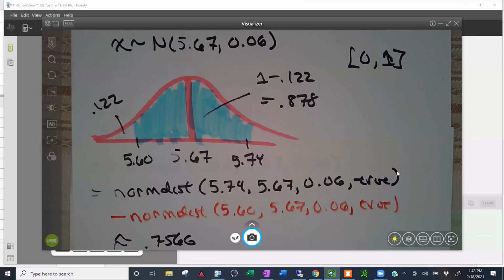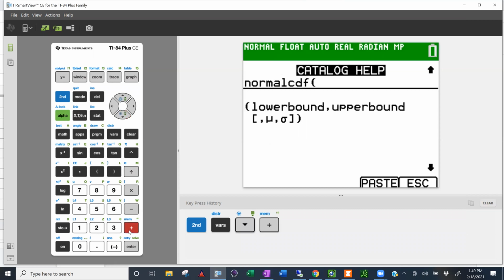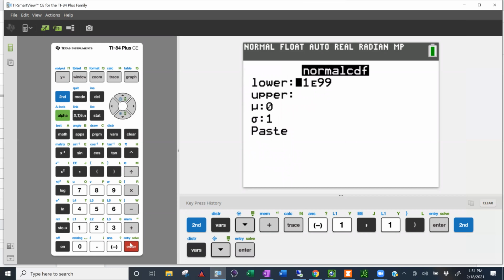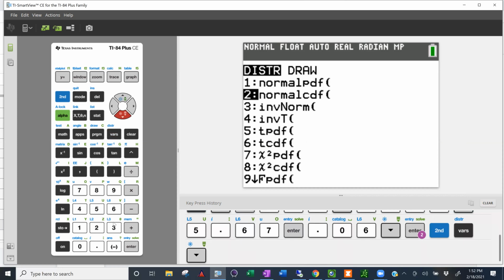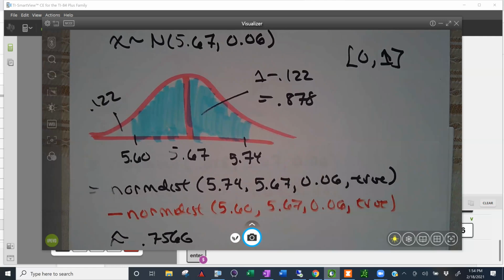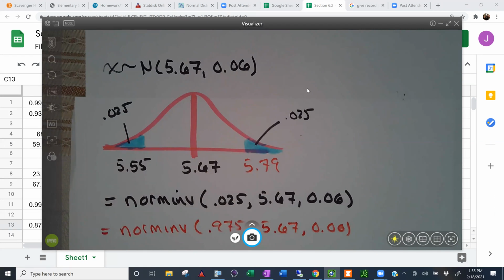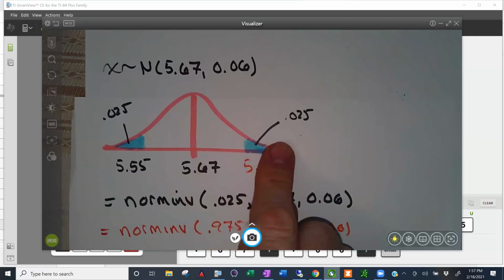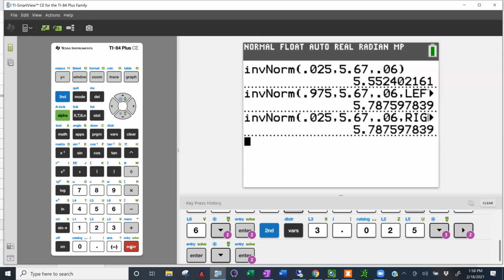Normal Probabilities on the TI84 Graphing calculator